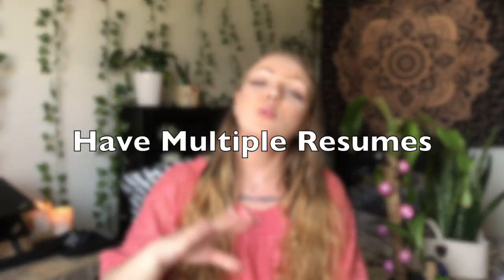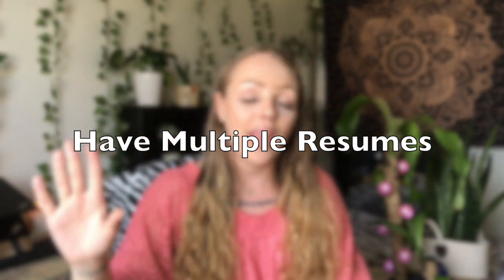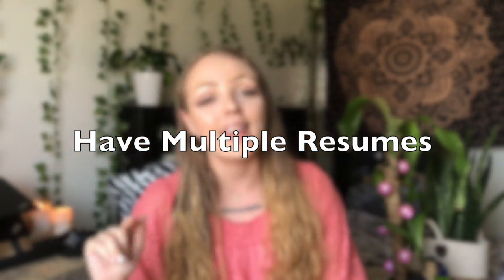QA Engineer Tips When Applying to Jobs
Massage Gun:
code: 50V1SDEW

code: 50PGJEIC

code: 30KXH1OM

► Any video ideas or questions? Leave them in the comments below!

I’m Rachel, a Full-Stack QA Engineer sharing my advice to help improve your life and what has helped mine along the way.